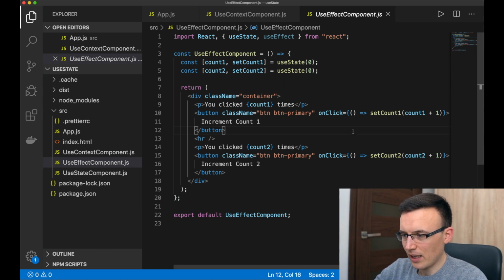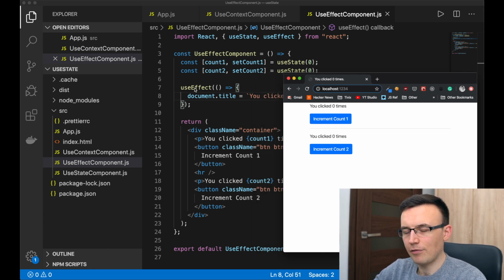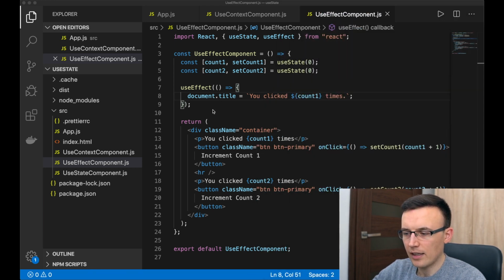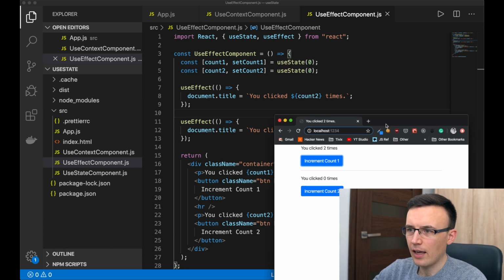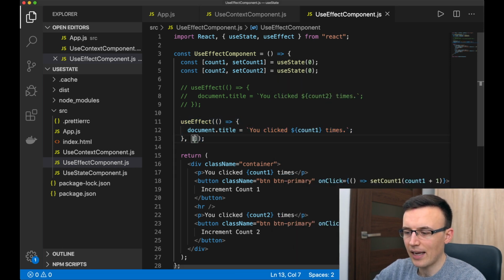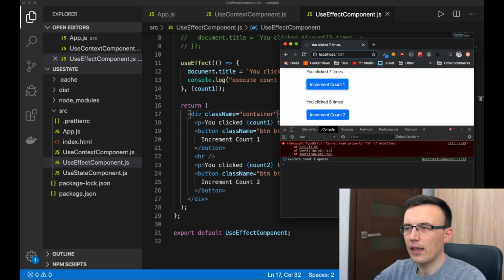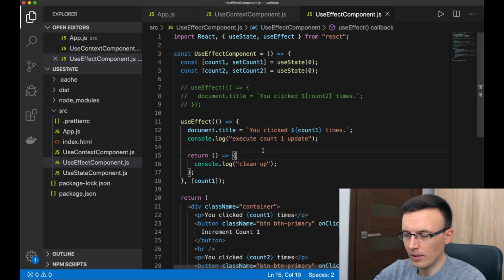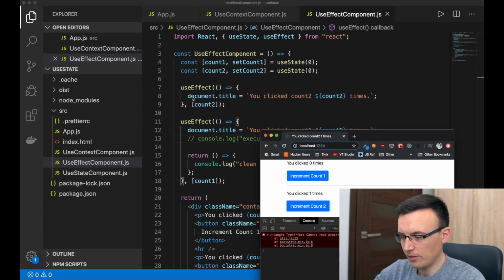React Hooks - useEffect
Video explains how useEffect Hook works.